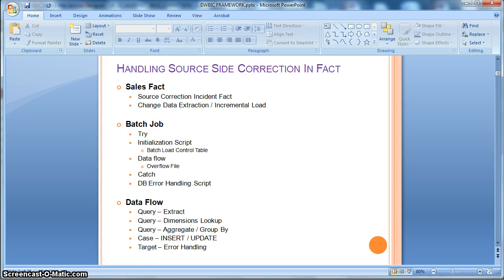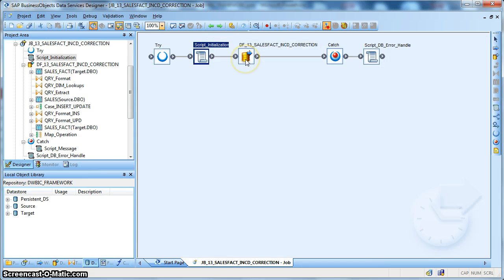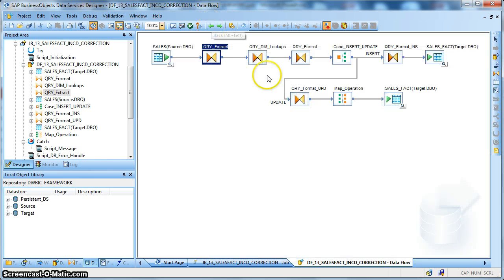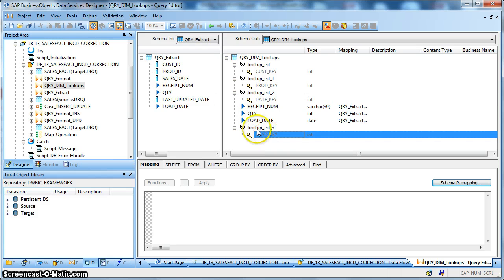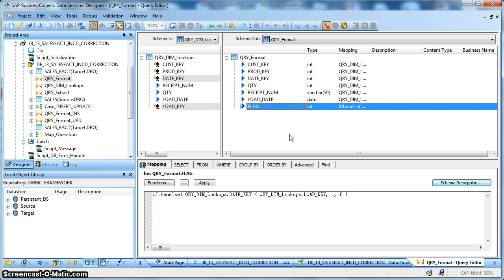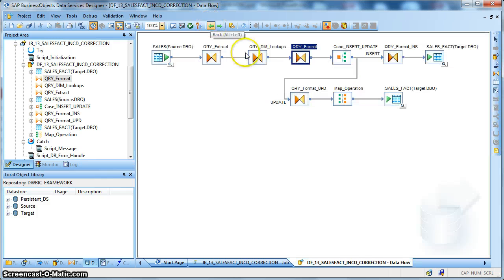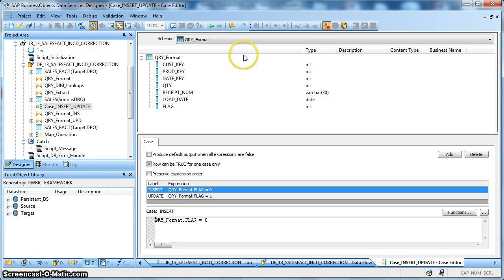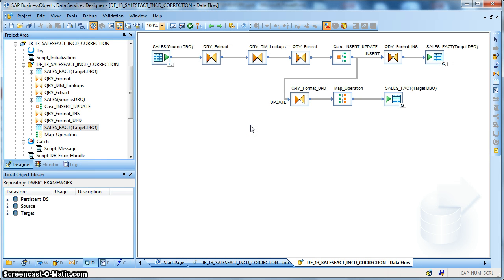ETL in SAP Data Services 17 - Source Correction Fact Loading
In this tutorial we demonstrate how to handle Source side correction of transactional records while loading Fact table using SAP Data Services (BODS)